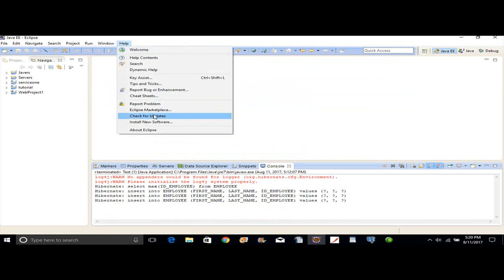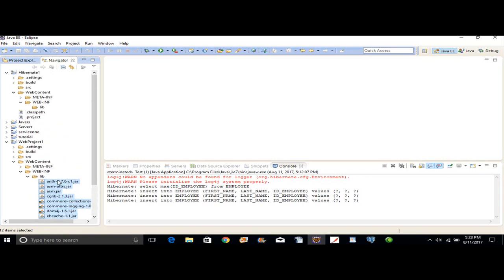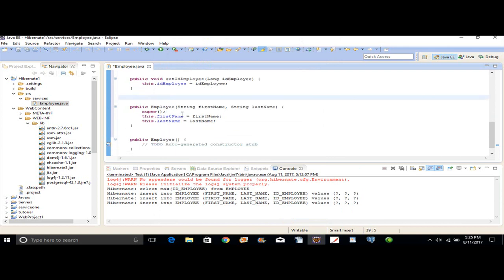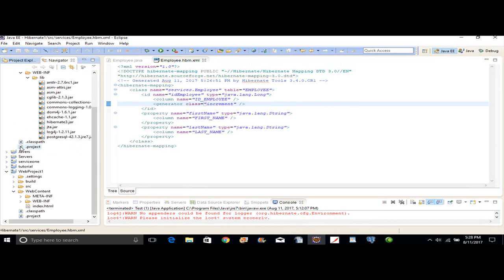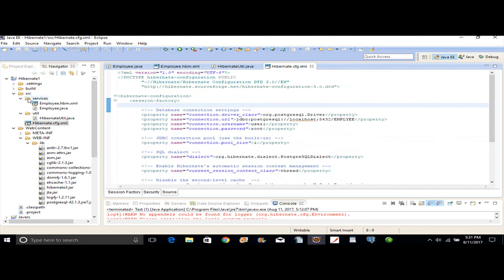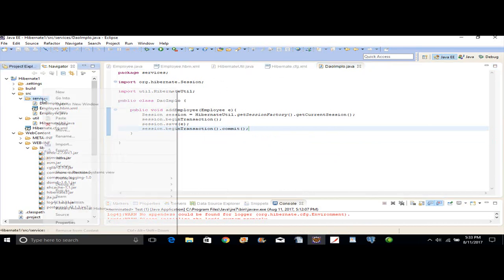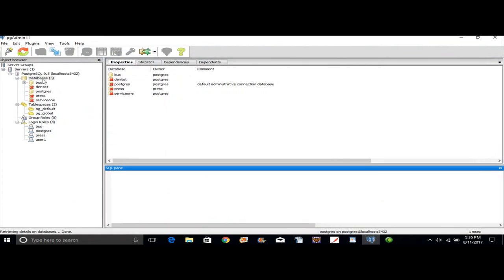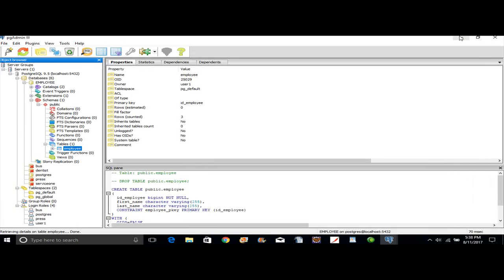how to create first Hibernate application - Part 1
Java, Eclipse kepler, Hibernate 3.4, PostgreSql